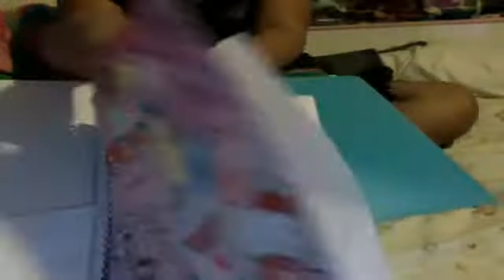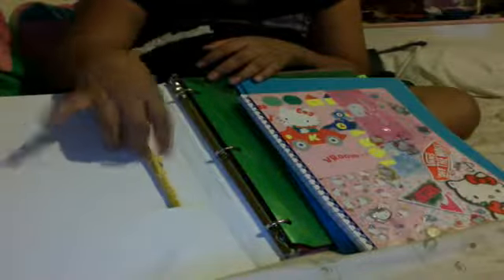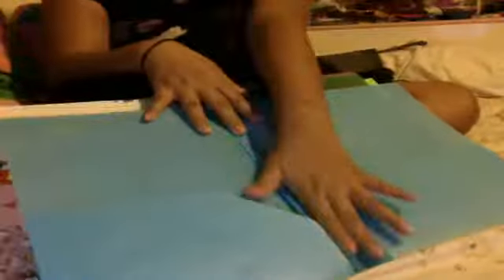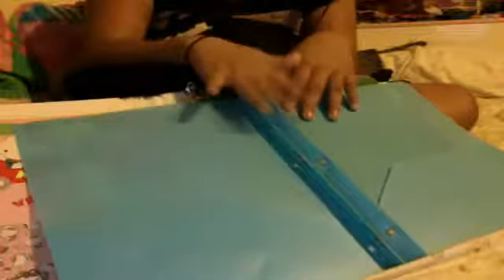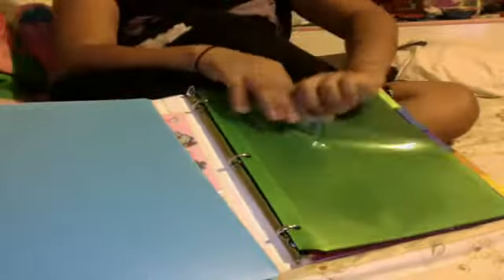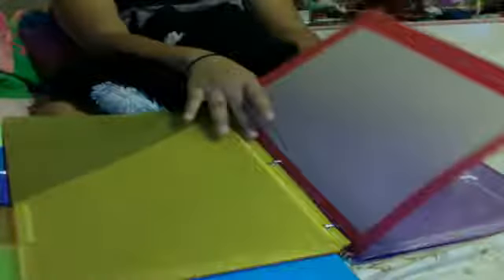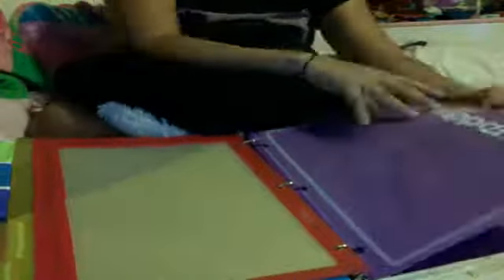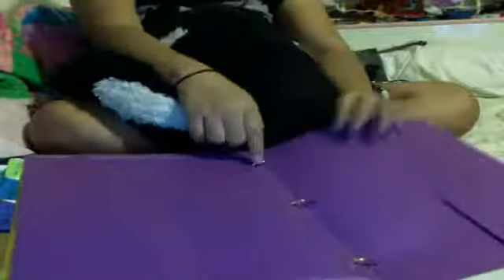video response to aily my binder orginization